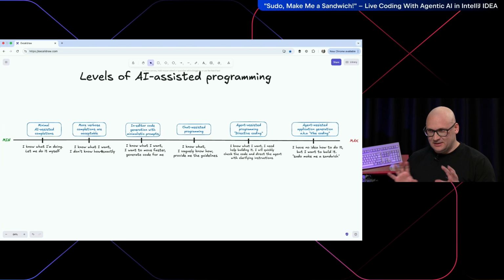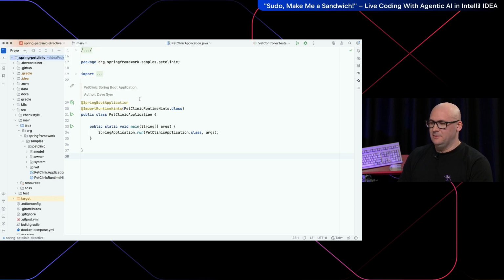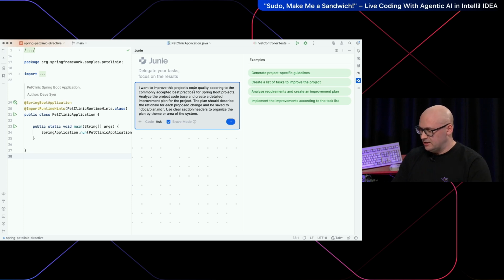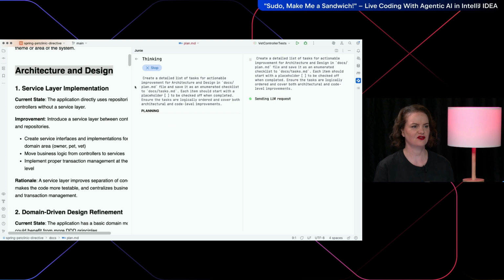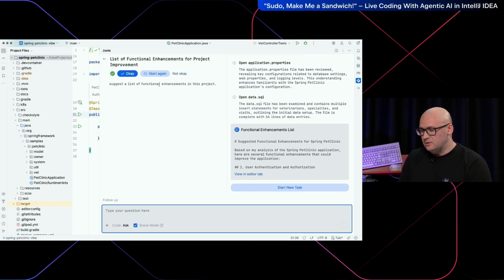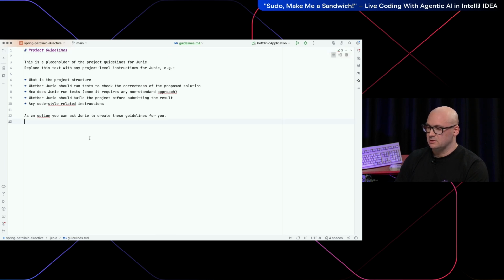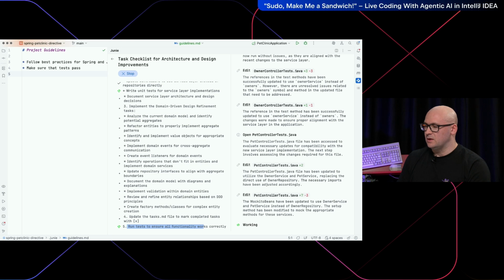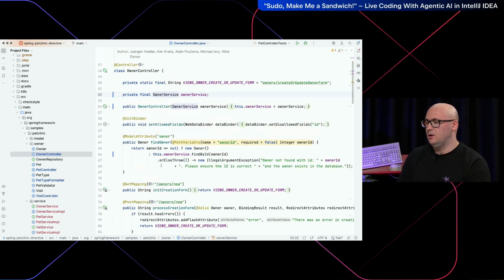"Sudo, Make Me a Sandwich!" – Live Coding With Agentic AI in IntelliJ IDEA by Anton Arhipov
AI-assisted coding has evolved beyond simple autocomplete: – agentic AI tools can now complete tasks, refactor code, and collaborate with developers in real time. But how much control do we developers really have?
In this live coding session, we'll put JetBrains Junie, an AI-powered coding agent, to the test. From implementing features to fixing bugs and writing tests, we'll explore how Junie can handle real-world programming tasks inside IntelliJ IDEA. Through hands-on experimentation, we'll uncover its strengths, limitations, and impact on developer workflows.
Expect a deep dive into AI-driven development, practical considerations for integrating agentic AI into coding workflows, and a few unexpected discoveries along the way.

Speaker: Anton Arhipov
Anton is a Developer Advocate at JetBrains, working with Kotlin, IntelliJ IDEA, and AI-driven developer tools. With a background in server-side development, he has spent over a decade building software for developers. A Java Champion since 2014, Anton speaks at conferences, shares insights on the Kotlin YouTube channel, and enjoys exploring new ideas in programming languages, AI-powered tooling, and developer workflows. He’s always experimenting with new tech, looking for ways to make coding more efficient and enjoyable.